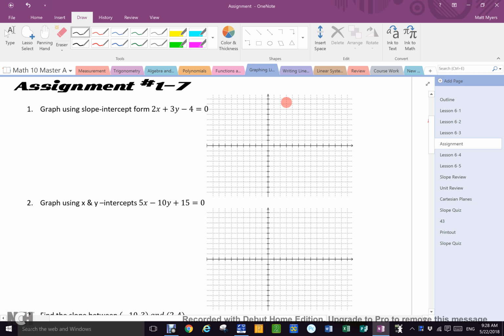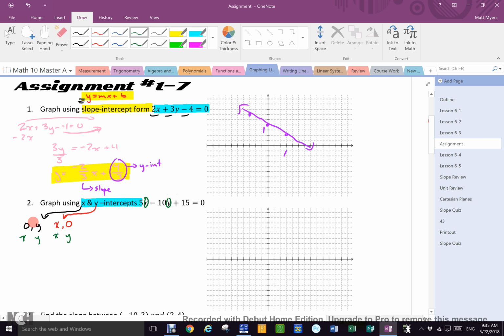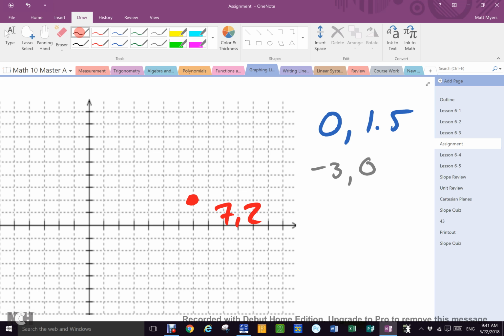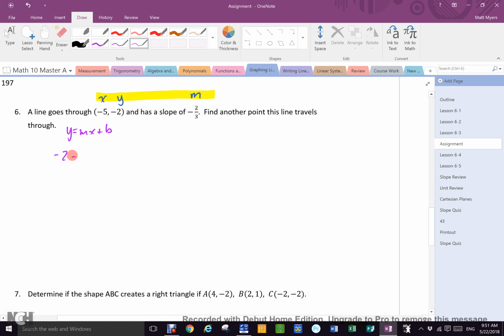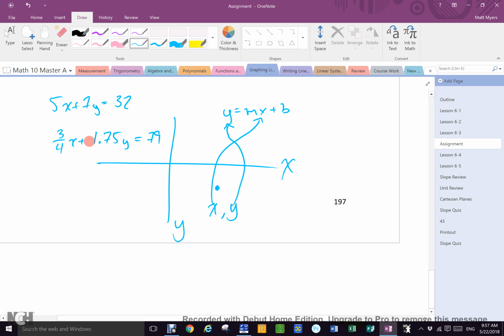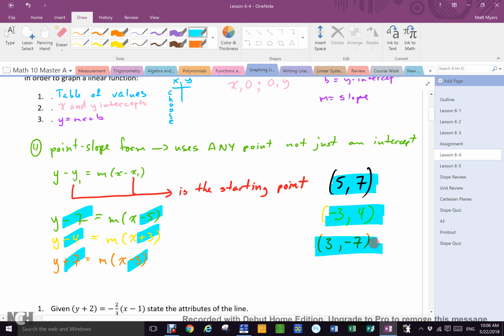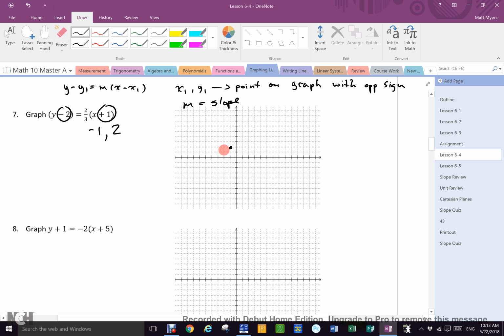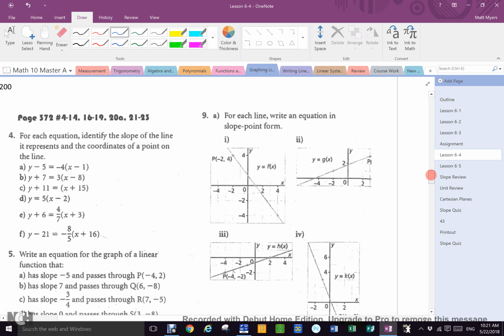May 22 Block A Point Slope Form